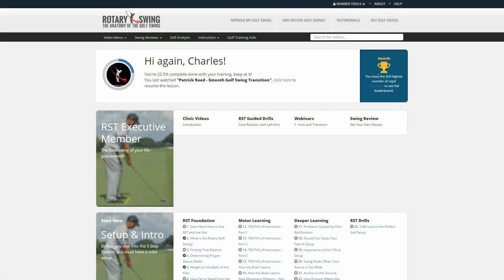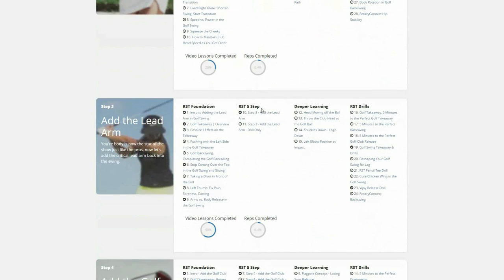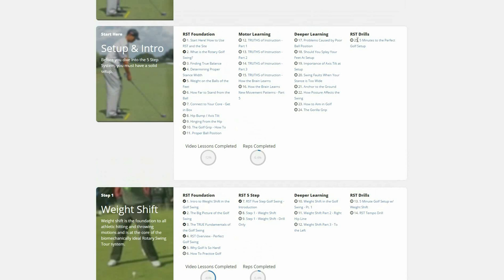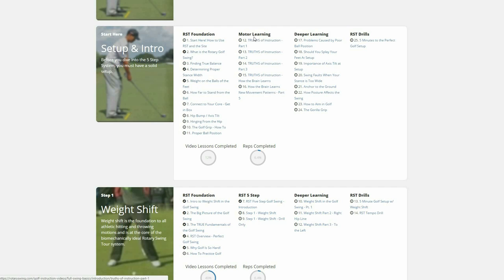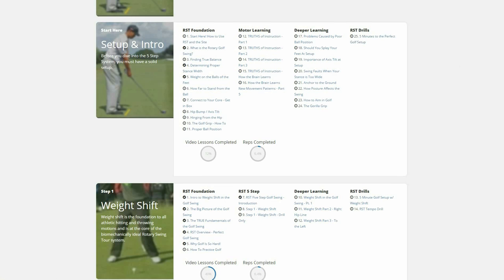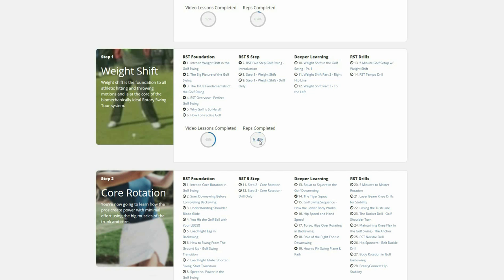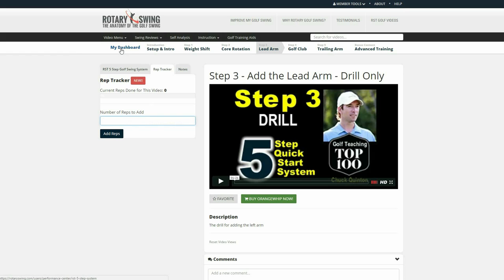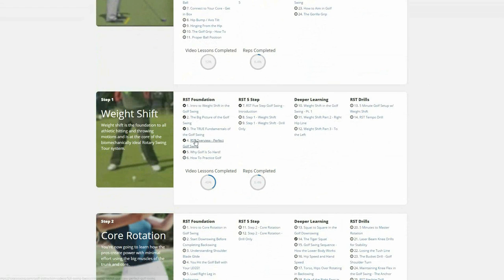RotarySwing.com Dashboard and Reptracker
Transform your Golf Swing today! Join the thousands of golf enthusiasts who have benefited in as little as 1 day and are now hitting the purest shots of their life.